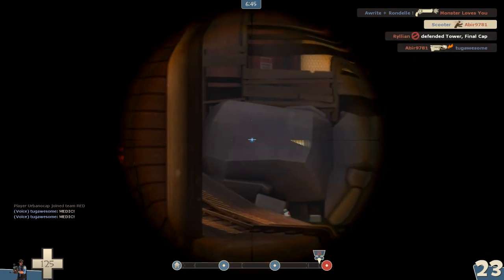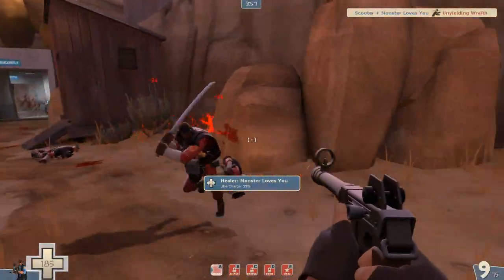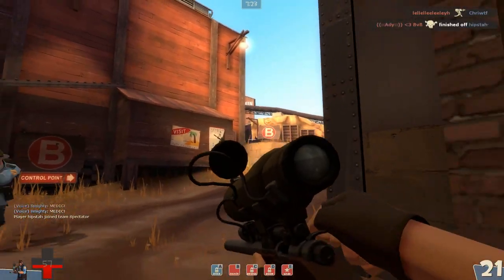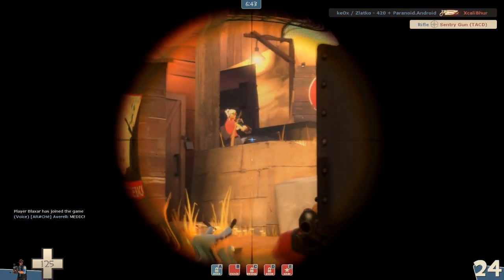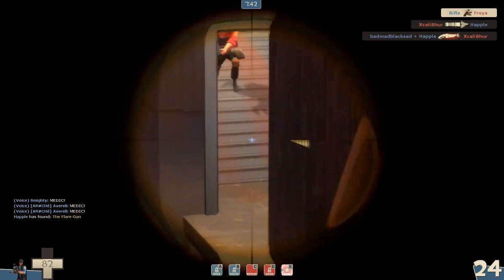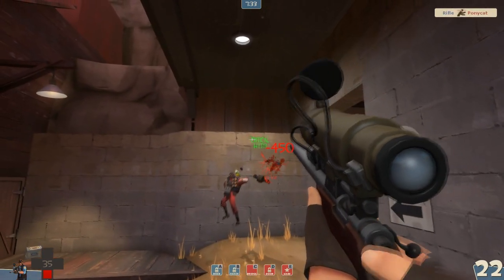Hi GPS - How to spot a cheater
Someone sent me a bunch of demos of them cheating with descriptions on what was used where (on most of them). So hopefully this video will provide some insight on how to spot for obvious cheaters, mainly within wallhack and triggerbotting. All of the footage you see here is claimed cheating and the guy(s) responsible were VAC banned according to the email only a week after they used the hack.